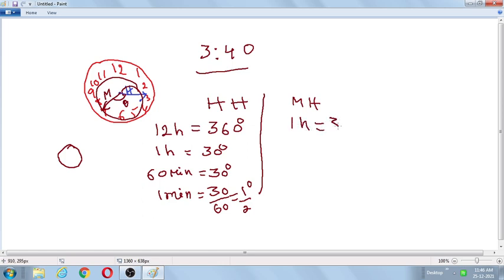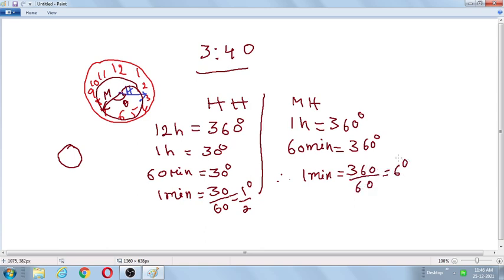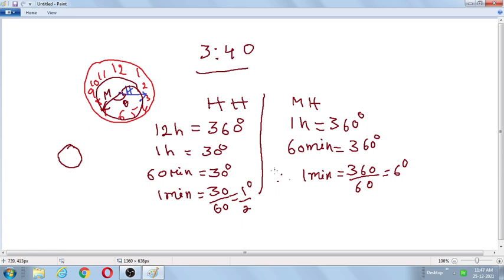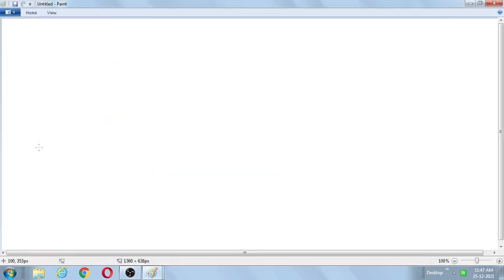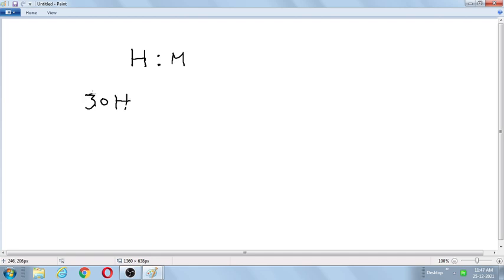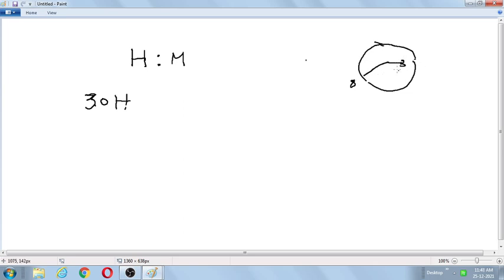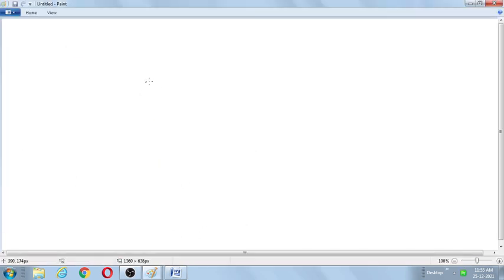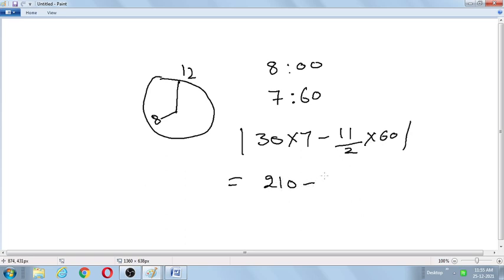CLOCK REASONING PROBLEMS SHORTCUTS WITH DERIVATION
this video explains about  important clock related models
 1. How to find angle between hour hand and minutes hand shortcuts and derivation
2.How to find time when angle between hour hand and minutes hand given.
QUANTITATIVE APTITUDE